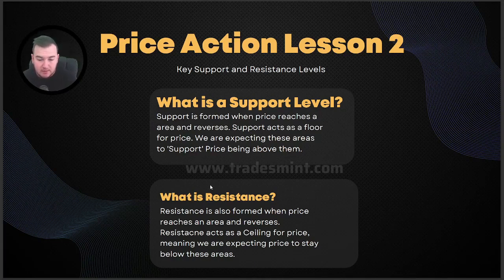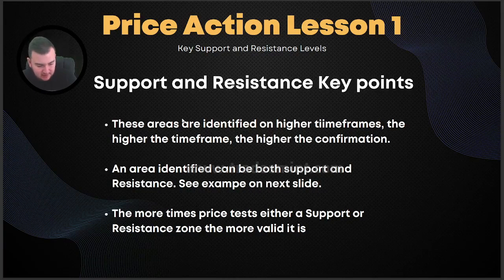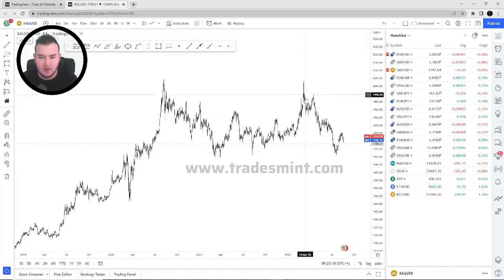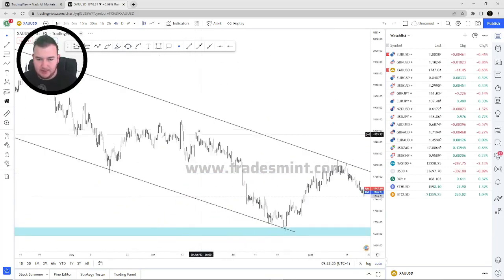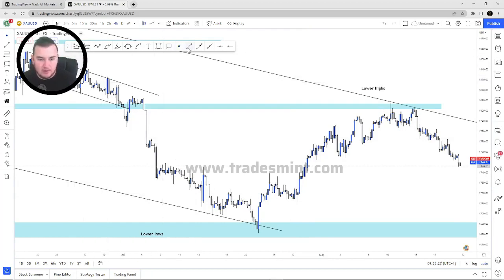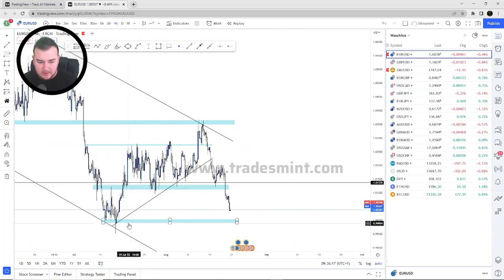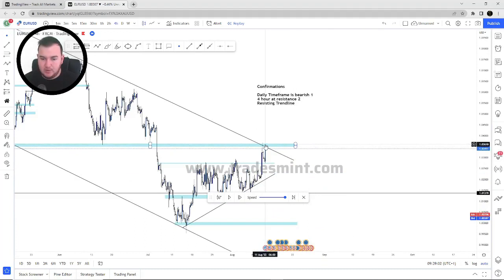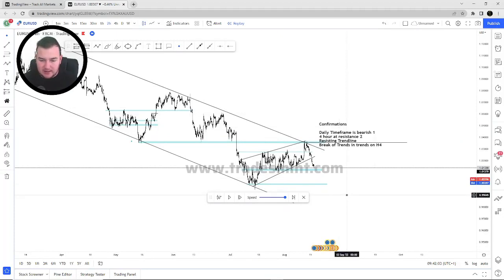FX GOAT 3.0 [UNDERSTANDING KEY SUPPORT AND RESISTANCE ZONES] FOREX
This is the third video on Chapter 2 of the FX GOAT 3.0 COURSE. This video covers the basics of understanding Key Support and Resistance Zones. For those who don't know how to spot Support and Resistance zones this video is for you.